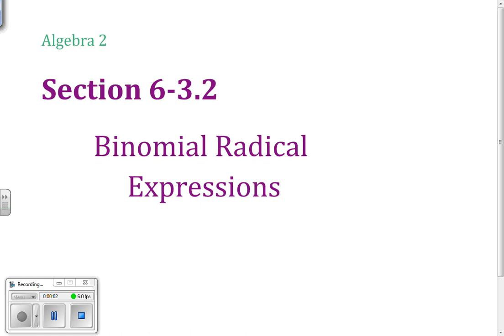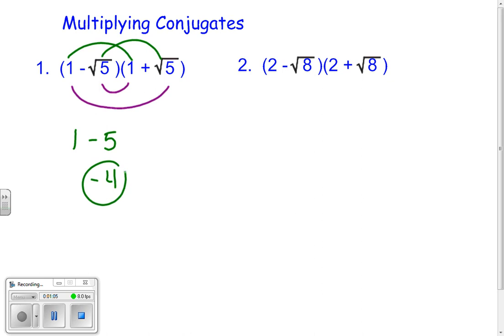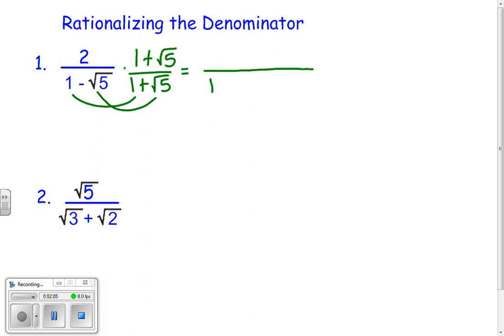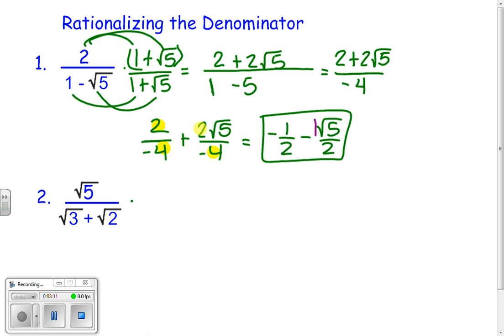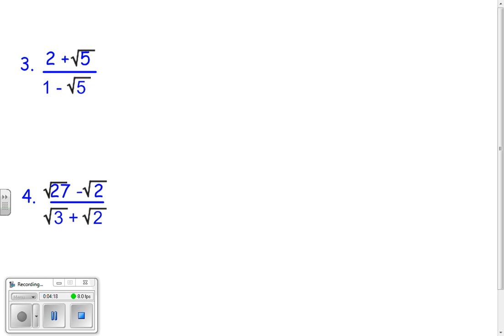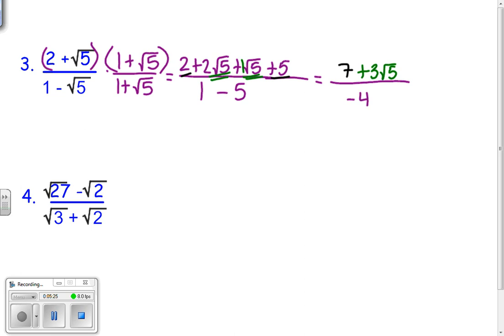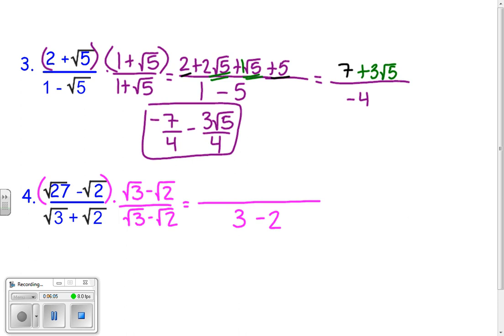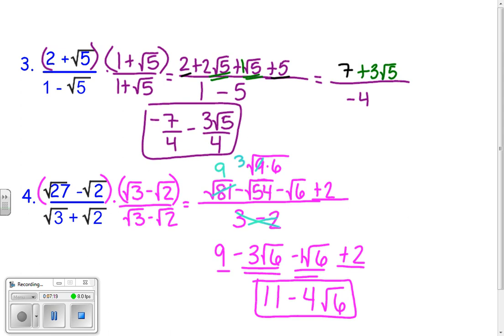6 3 2